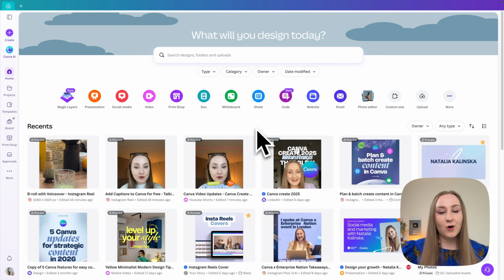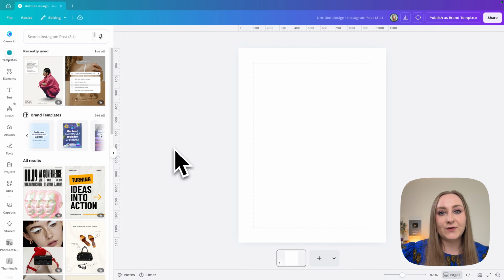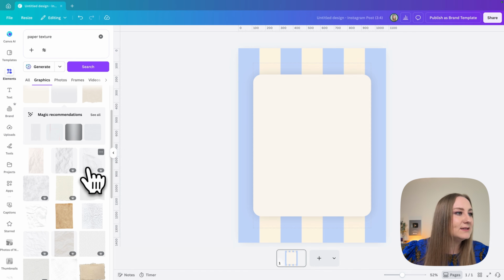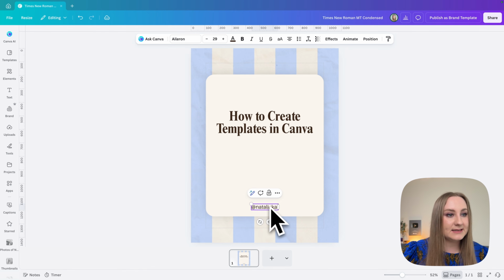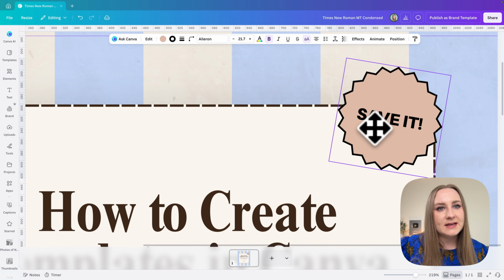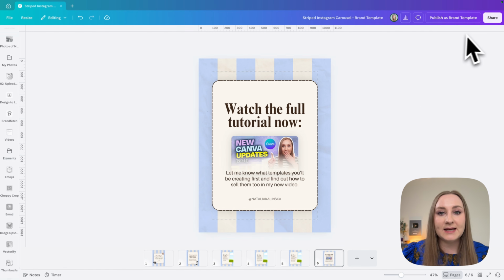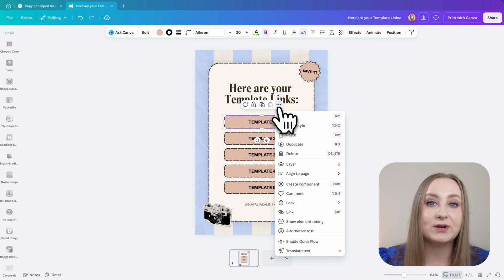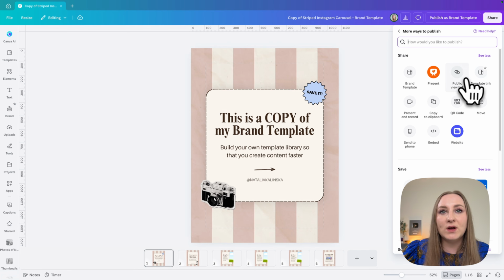How to Create Canva Templates to Use, Share & Sell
In this video, you’ll learn how to create Canva templates from scratch, save them as reusable brand templates and share them using Canva template links. I’ll show you how to build a simple template library inside Canva so you can create content faster without starting from a blank page every time. We’ll design a branded Instagram carousel template, save it properly as a Brand Template and go through the different sharing options inside Canva. You’ll also learn the difference between Brand Templates, Public View Links and Template Links, plus what to know if you want to share Canva templates with your audience or sell them as digital products.

⏳ TIMESTAMPS:
00:00 - Intro
00:27 - Why Canva templates make content creation faster
01:26 - Start with your Canva Brand Kit
04:28 - Create an Instagram carousel template
21:04 - How to export and share Canva templates
22:36 - Save your design as a Brand Template
26:08 - Brand Template vs Public View Link vs Template Link
29:40 - Canva sharing options explained
30:43 - Selling Canva templates as digital products
32:05 - Watch next: how to make money with Canva